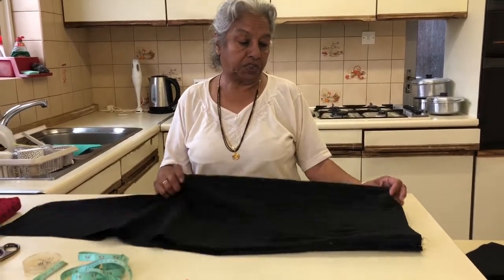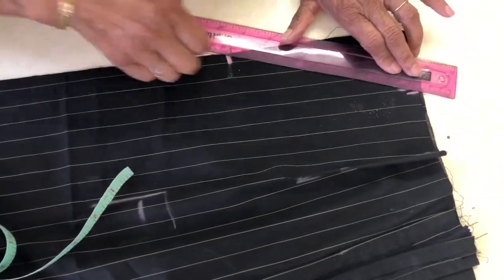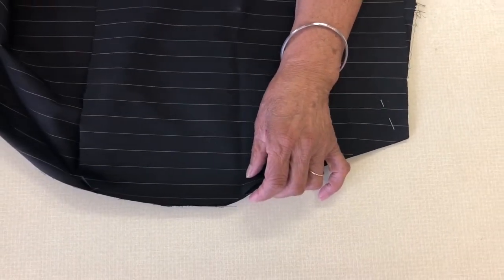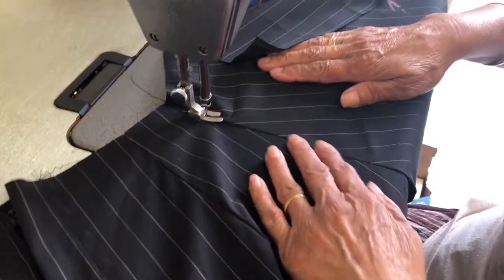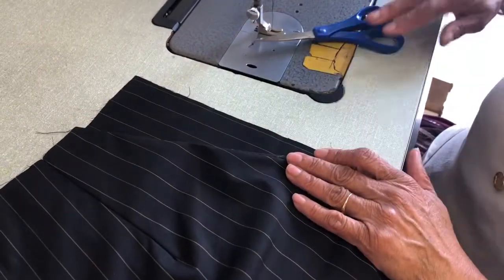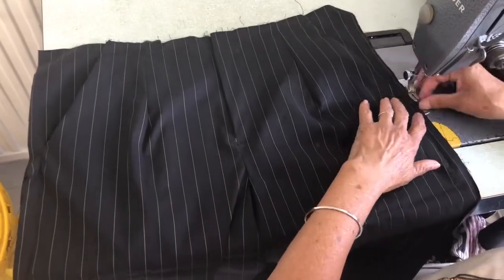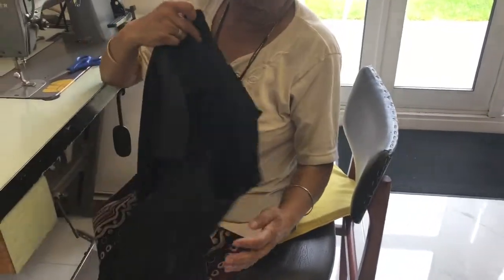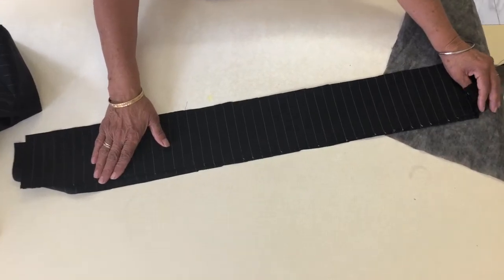How to Add Pockets to Trousers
In this video, I show you how to sew pockets to trousers and how to sew the hemming of the trousers (inside and outside leg).

To view how I cut the pieces of fabric, please click on the link below to my previous video: